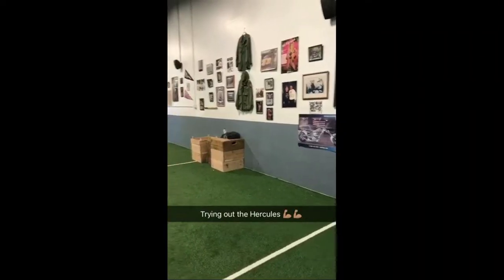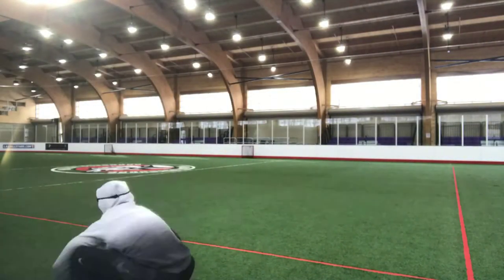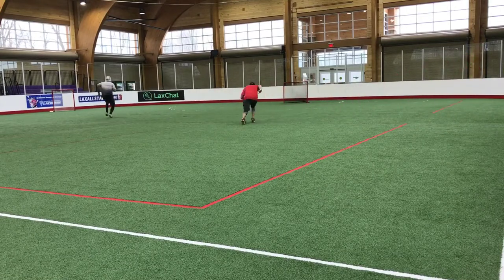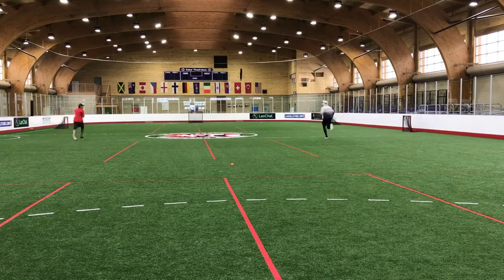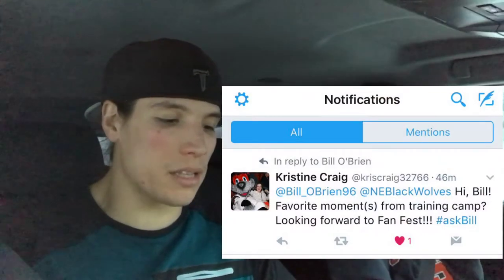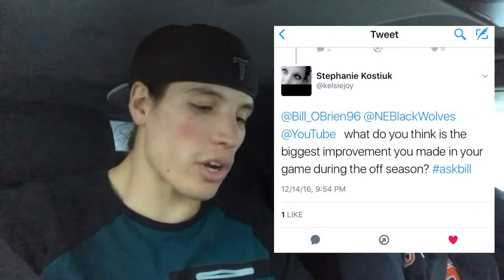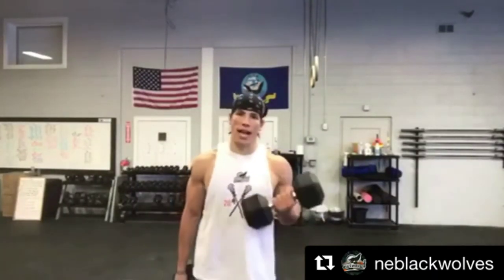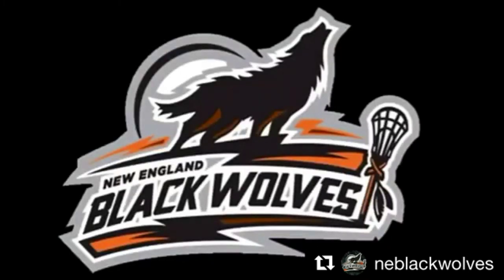The Car Episode. Friday Dec 16th 2016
Brett and I travel to New England Black Wolves first full team practice and recap this weeks workouts and answer all your questions.